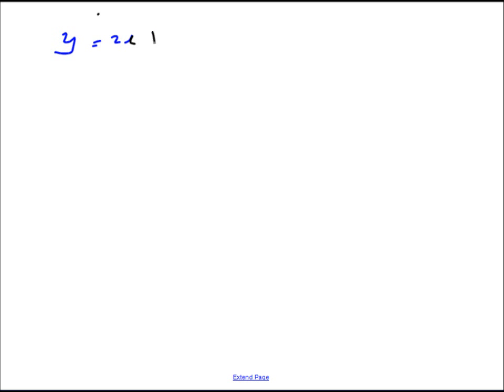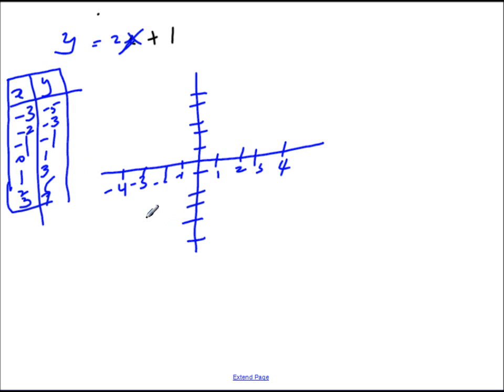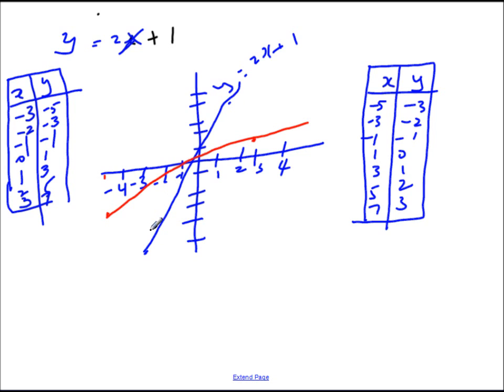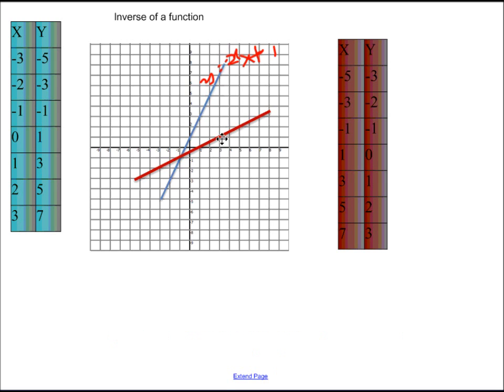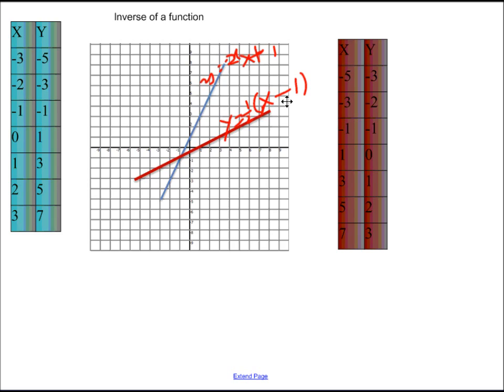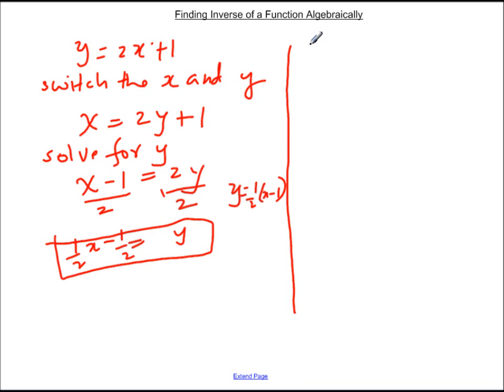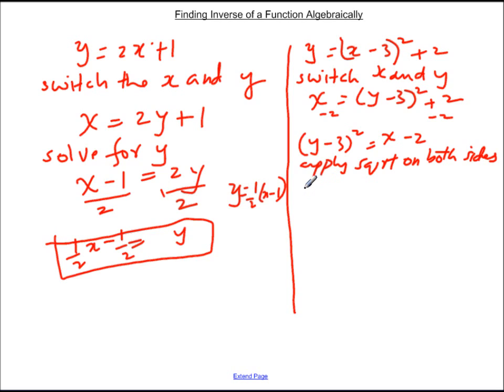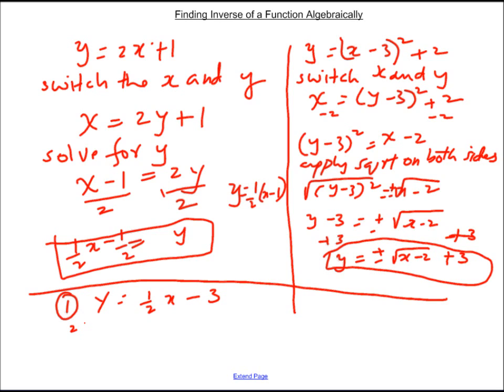Finding Inverse of a function